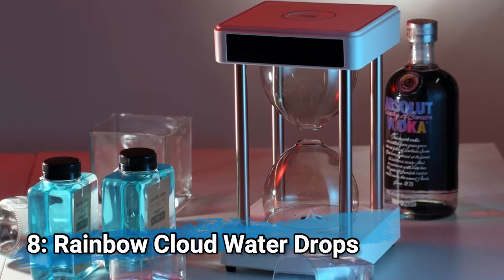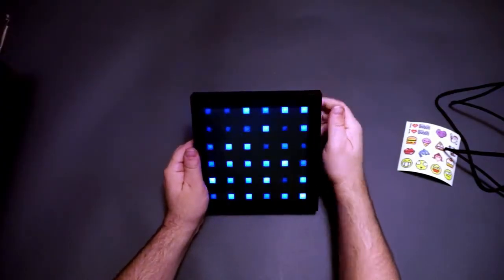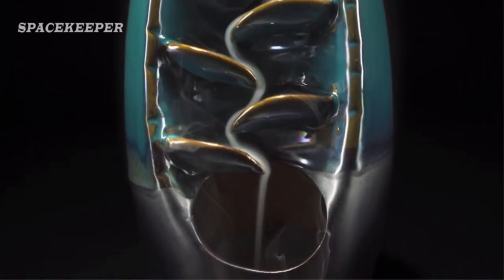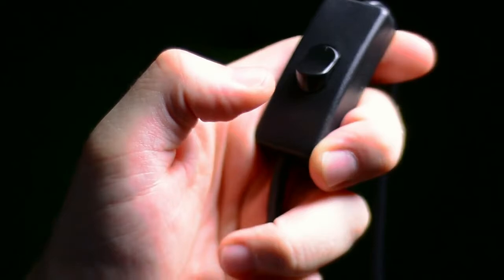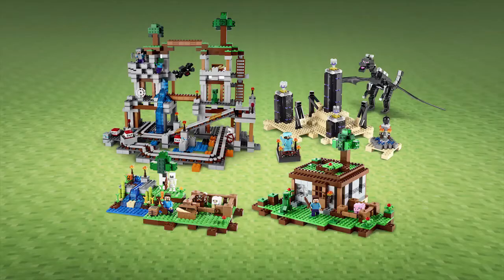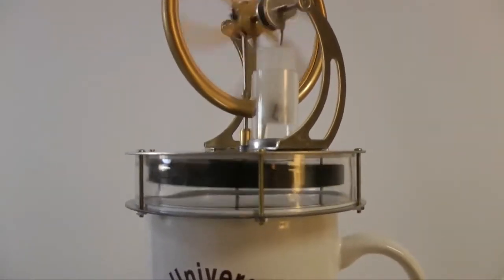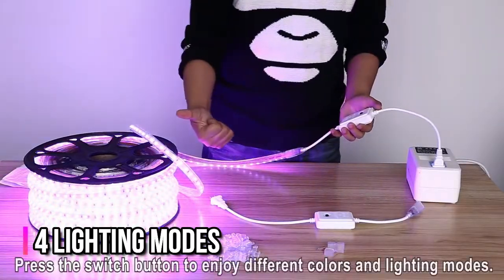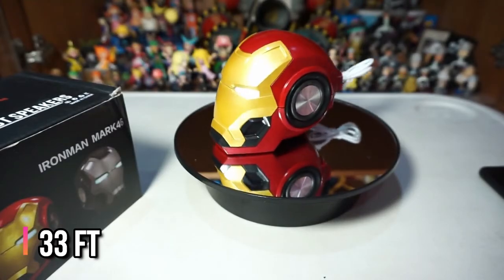8 Coolest Room Gadgets That You Must Must See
Today we are showing the coolest gadgets to buy.

Number 8 Rainbow Cloud Water Drops

Number 7 Divoom Pixoo-- Pixel Art Meet Pixoo-

Number 6 ➤ SPACEKEEPER Ceramic Backflow ➤

Number 5 Star Wars Galaxy Beacon

Number 4 LEGO Minecraft

Number 3: The Sterling Machine

Number 2 Rope Lights Outdoor Halloween

Number 1 Captain America Bluetooth speaker